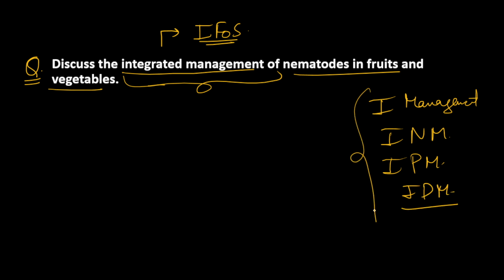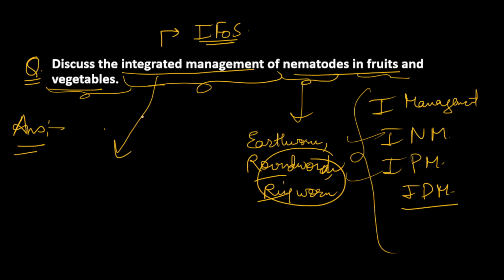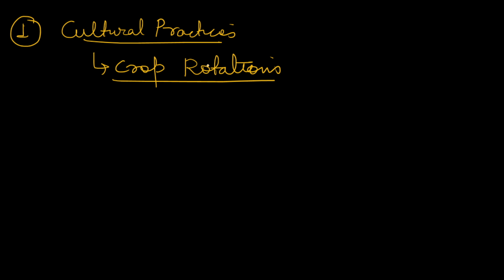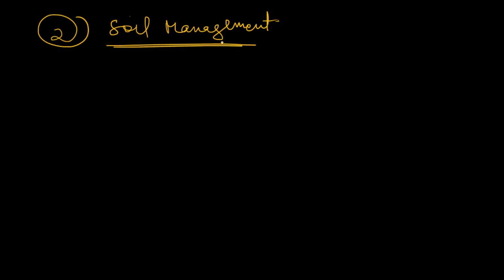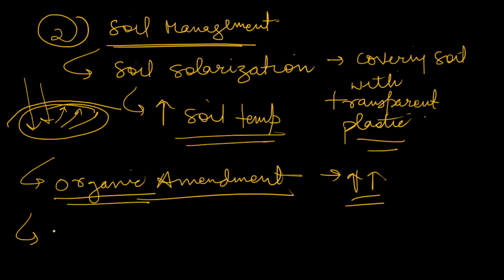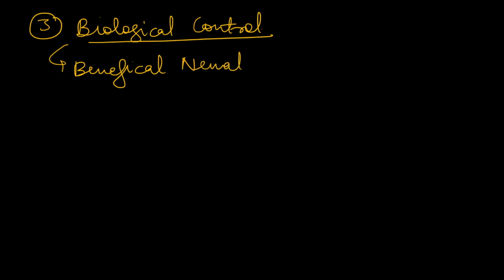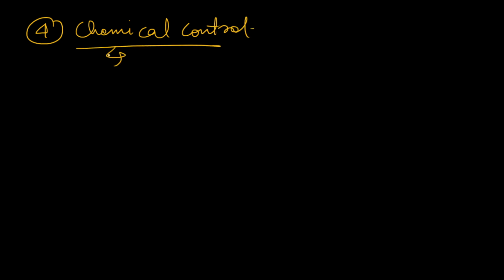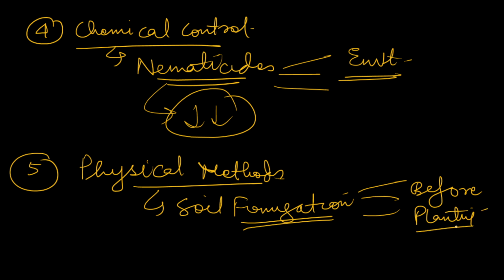Integrated Management of Nematodes | Agriculture Optional Answer Writing Practice | UPSC